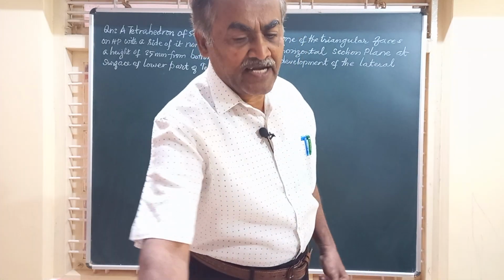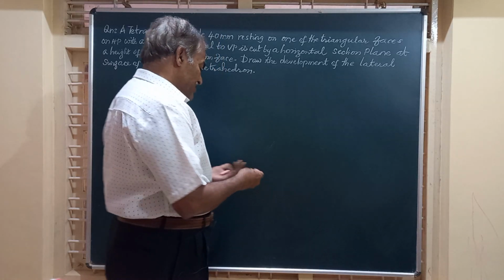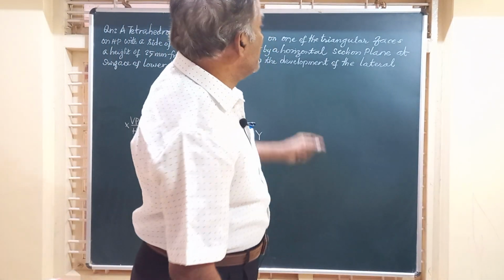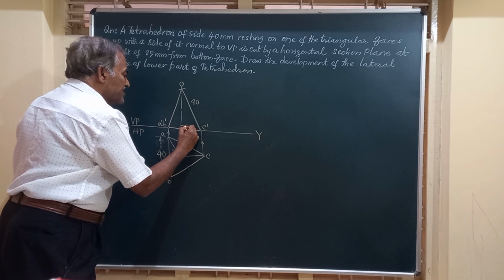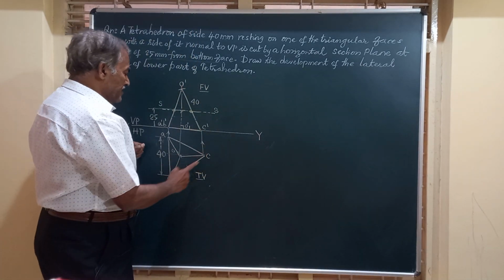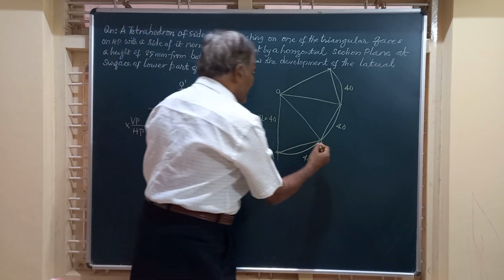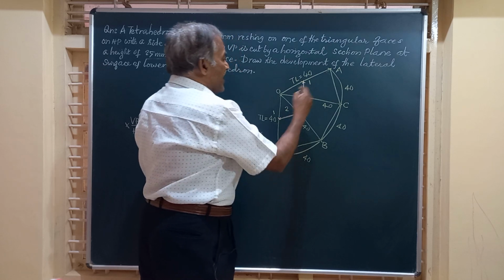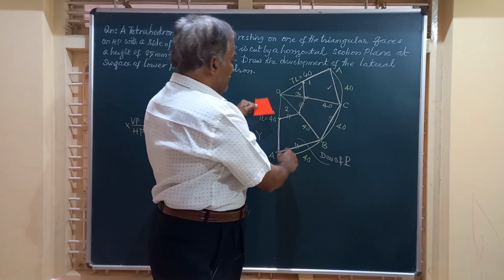Development of Tetrahedron--5 (video no 248)/ Engineering Drawing